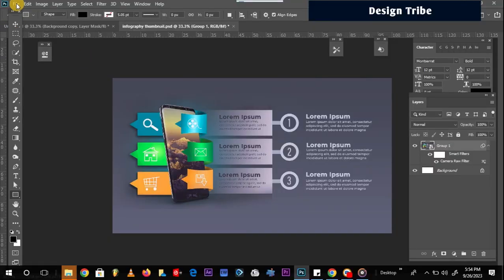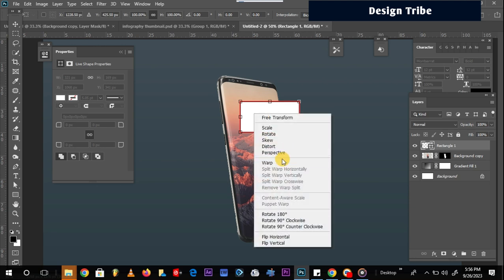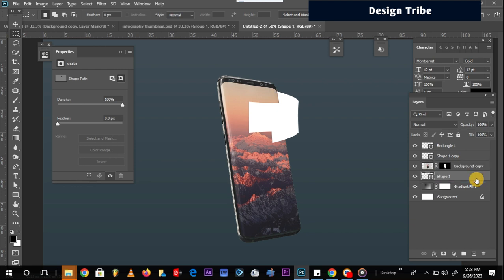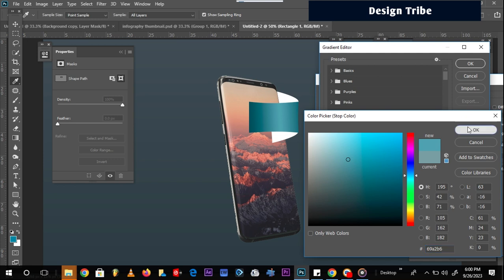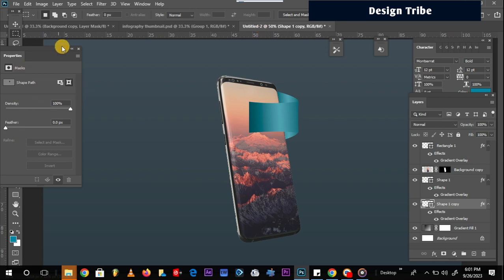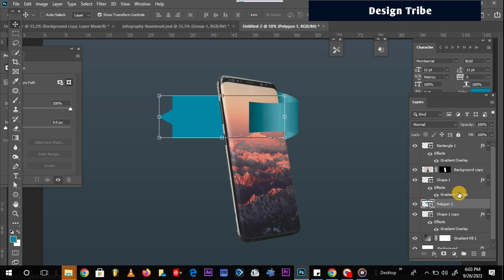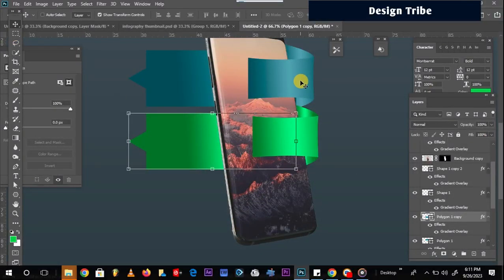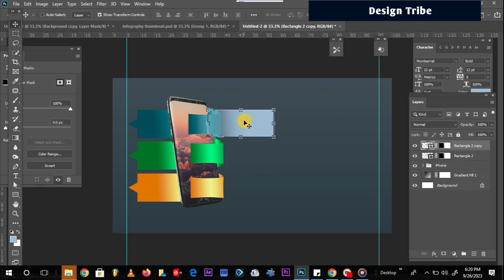How To Design Infographics In Photoshop | Graphic Design Course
Infographics are a great way to visually communicate information and data. They can be used in a variety of settings, from business to education to social media. And with Adobe Photoshop, anyone can create infographics that are both informative and visually appealing.

In this video tutorial, I'll show you how to design infographics in Photoshop from scratch. I'll cover everything from creating a sketch to adding images and text to exporting your finished infographic.

What you'll learn:
How to use Photoshop's shape tools to create custom graphics
How to add images and text to your infographic
How to style your infographic with fonts, colors, and textures
How to export your finished infographic for sharing or printing

Chapters
00:00 intro
00:32 Create a Gradient Background
01:00 Design Infographic Shapes (arrows) using the Rectangular shape tool
03:47 Add Colors and Shadows to Infographic Shapes using the Gradient Tool